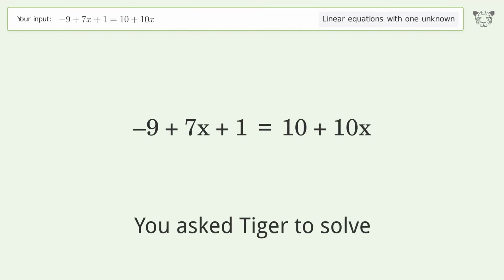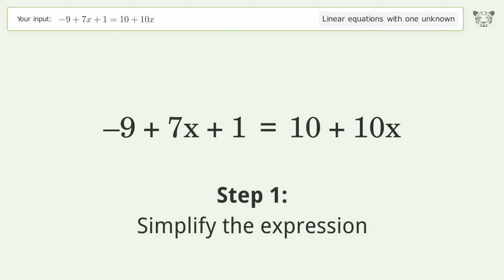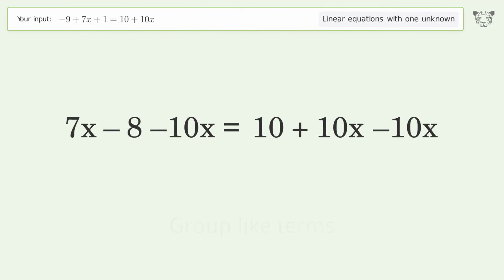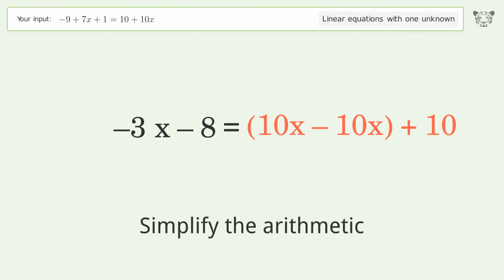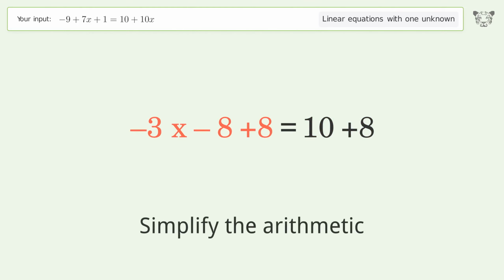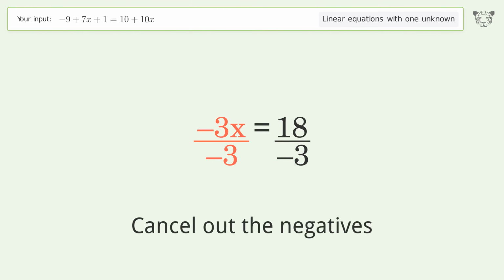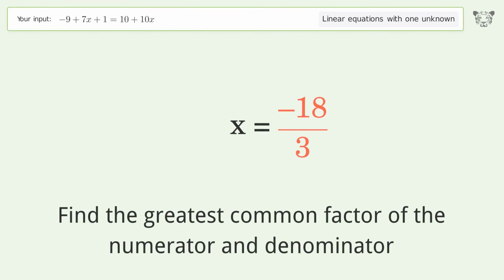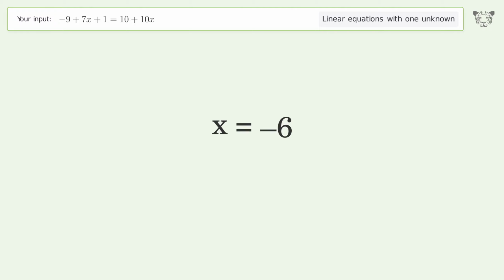Solve -9+7x+1=10+10x: Linear Equation Video Solution | Tiger Algebra